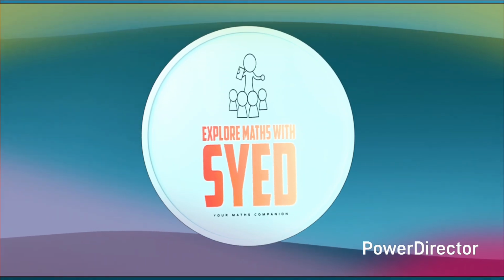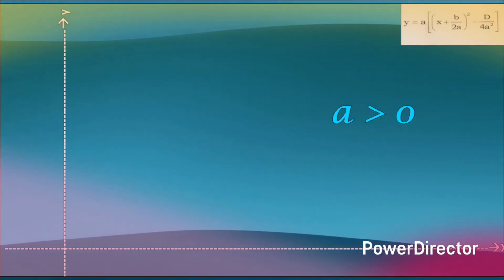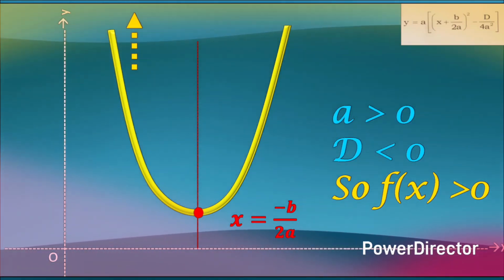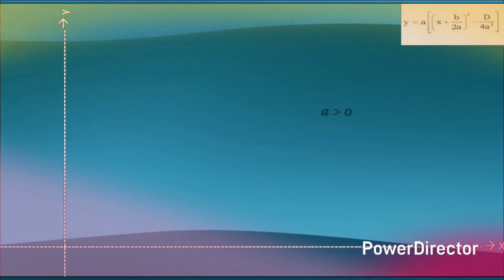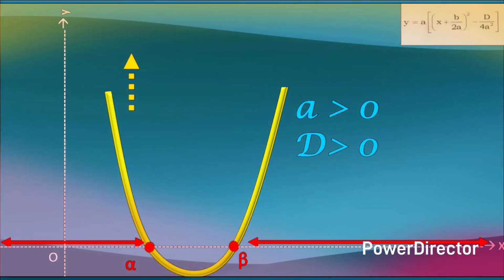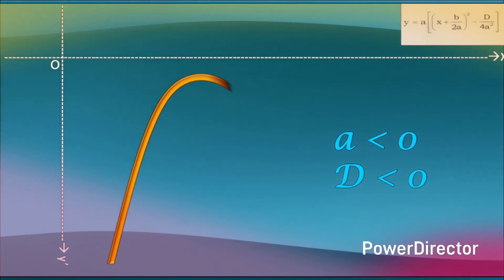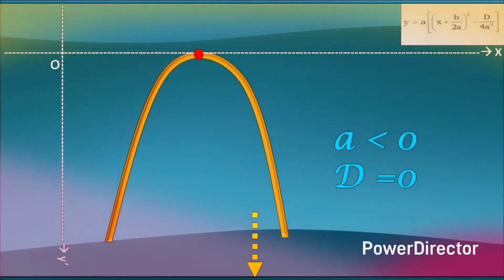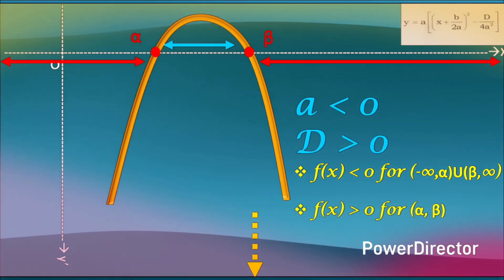Graphs & Sign of Quadratic Expression in easy way